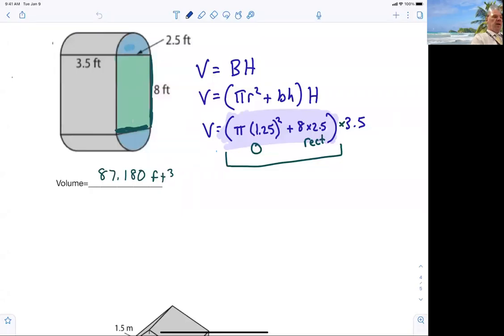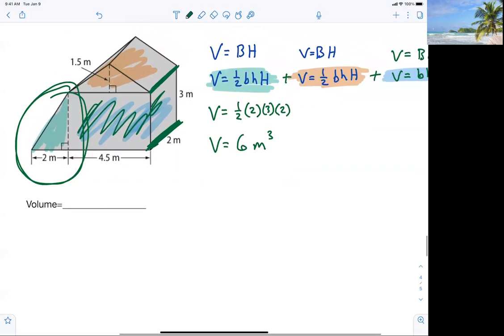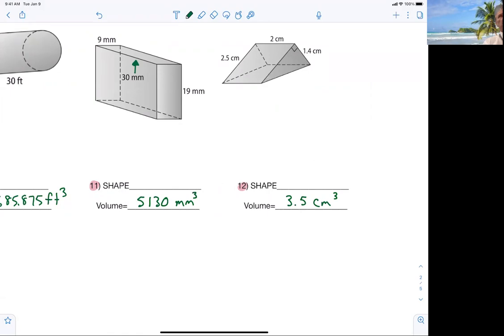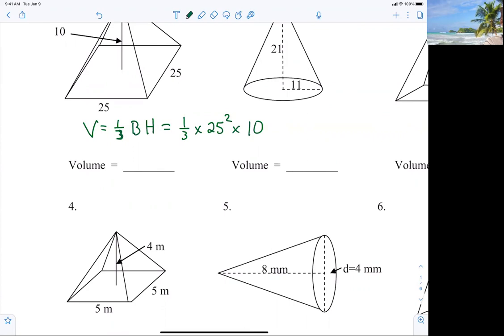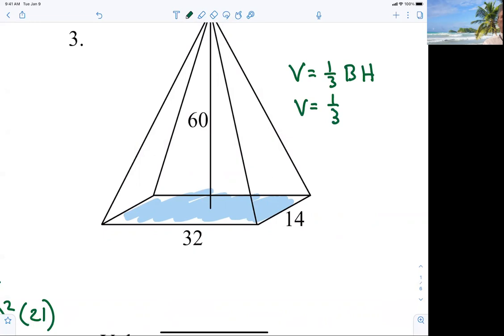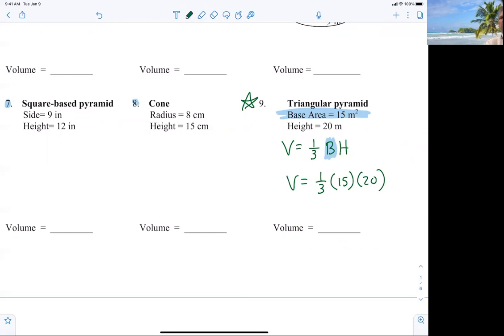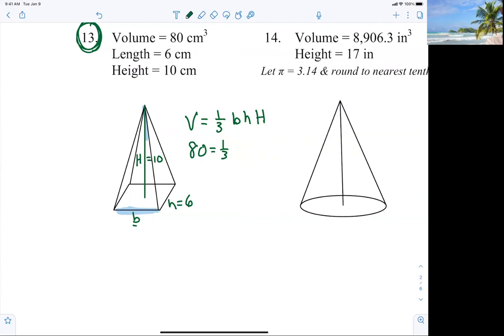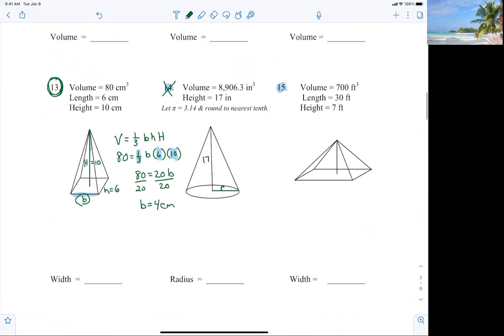Pre-Algebra Volume of a pyramid and a cone Part 1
"Let not the wise man glory in his wisdom,
Let not the mighty man glory in his might,
Nor let the rich man glory in his riches,
but let him that glories, glory in this,
that he understands and knows Me,
That I am the the Lord exercising lovingkindness, judgement, and righteousness in the earth. For these I delight " says the Lord